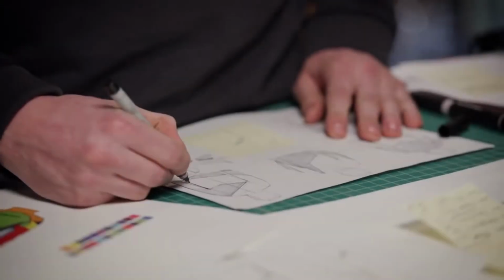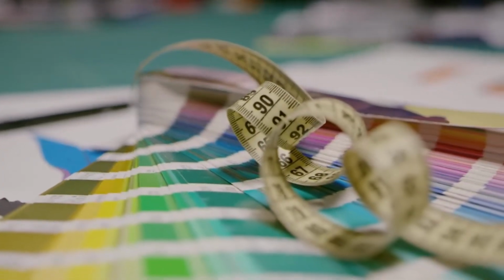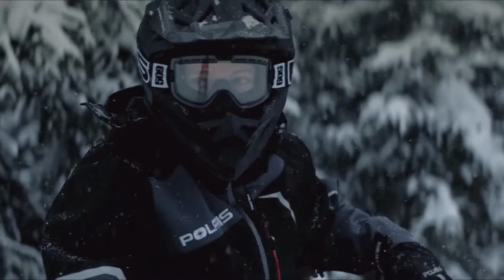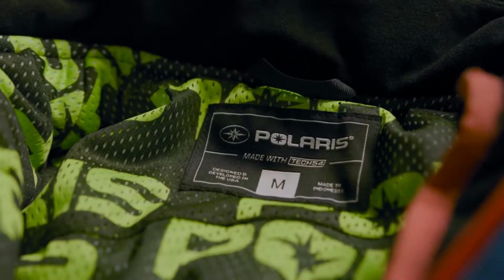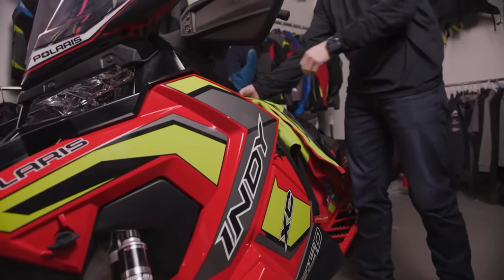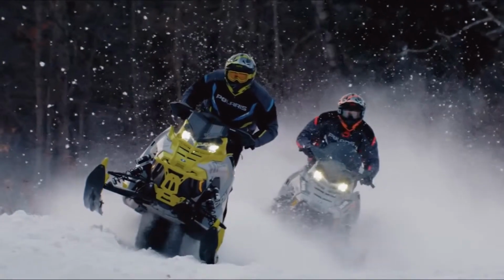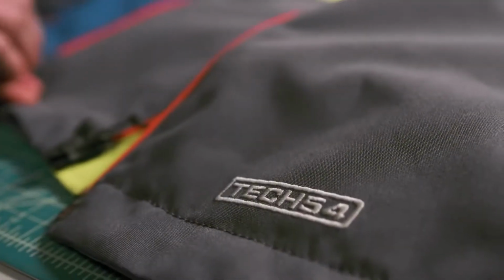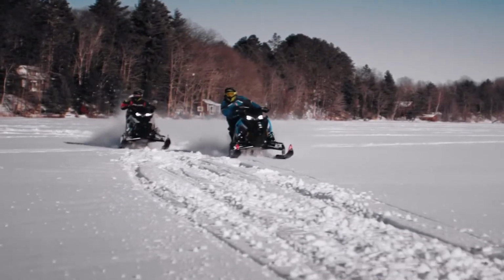Polaris 2020 Riding Gear Tech 54